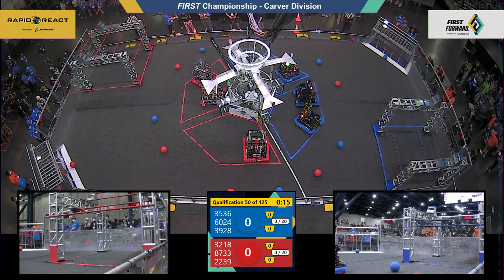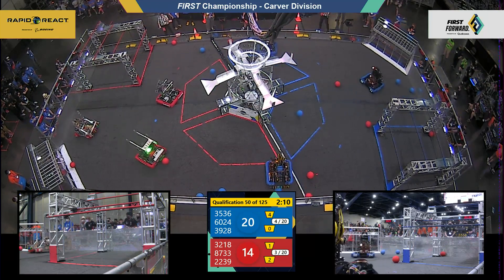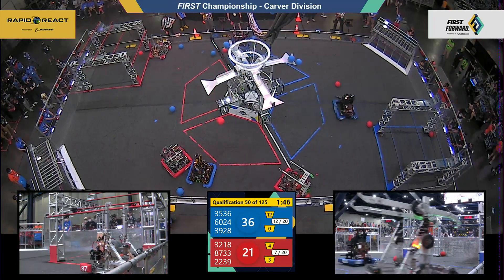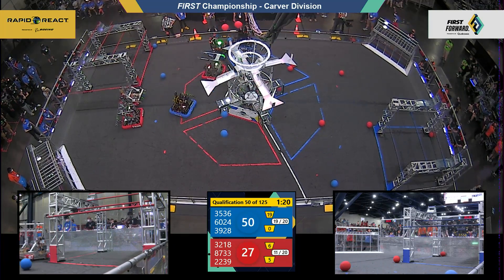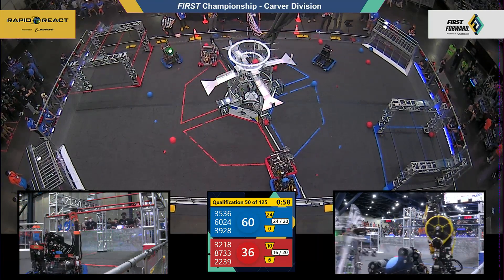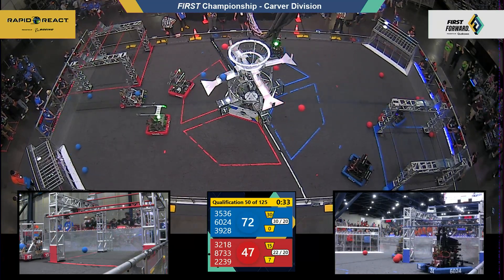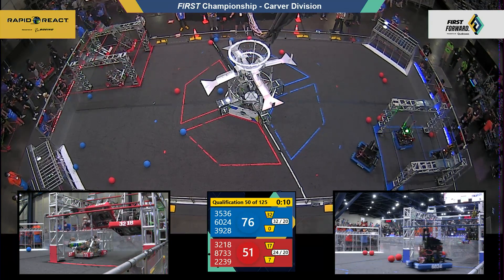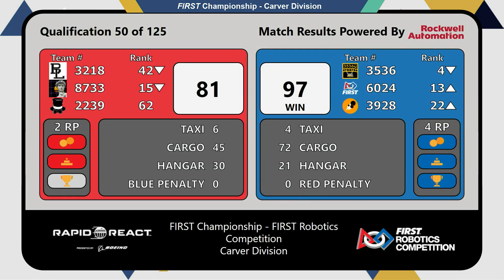Qualification 50 - 2022 FIRST Championship - Carver Division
Qualification 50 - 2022 FIRST Championship - FIRST Robotics Competition - Carver Division